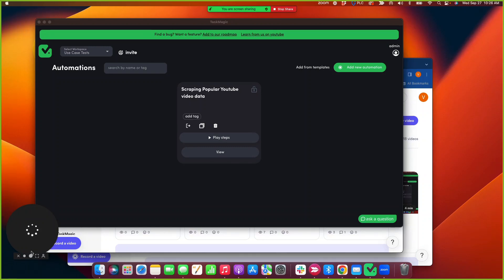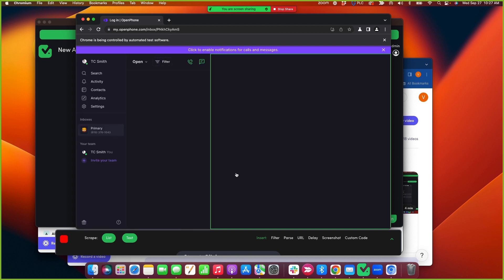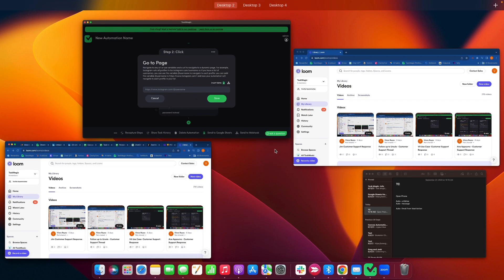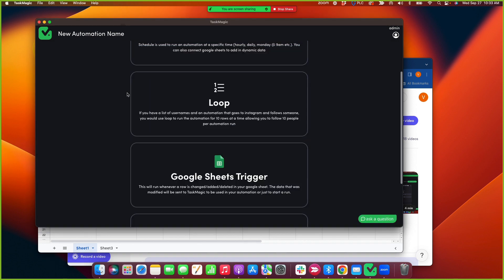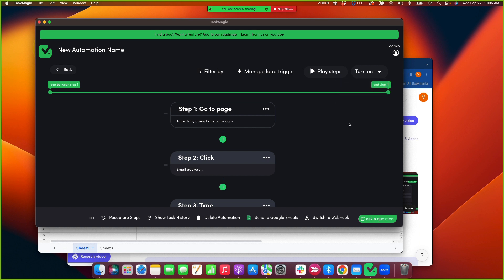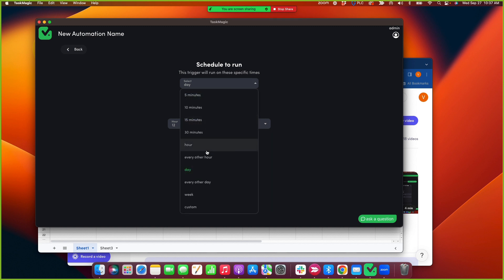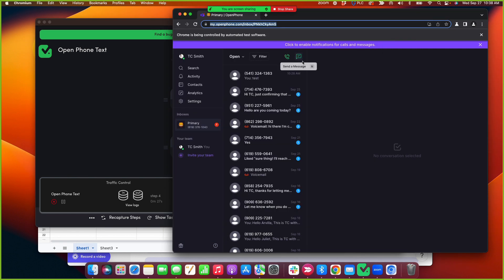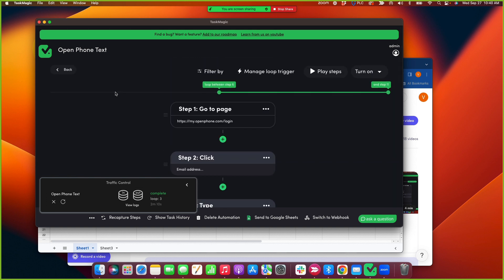How to automate text messages using OpenPhone with TaskMagic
In this video we show you how you can send text messages with a texting service (open phone) for this one